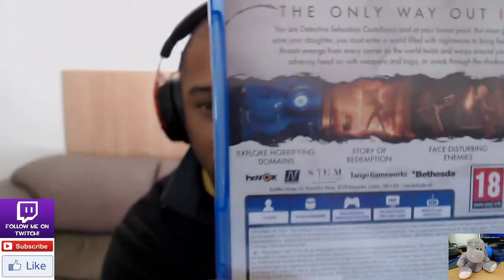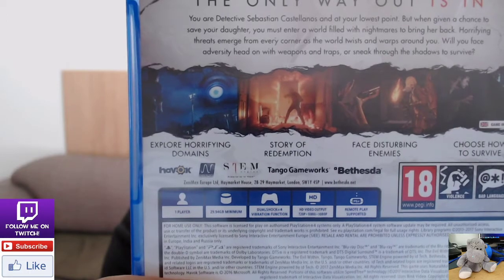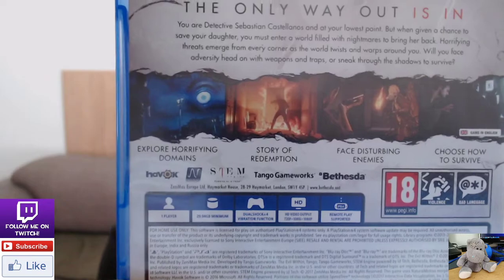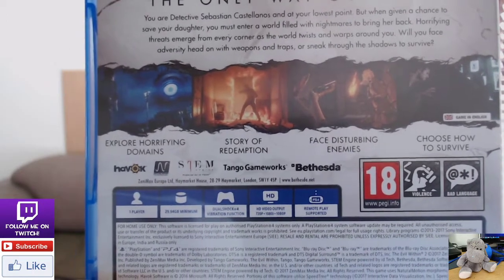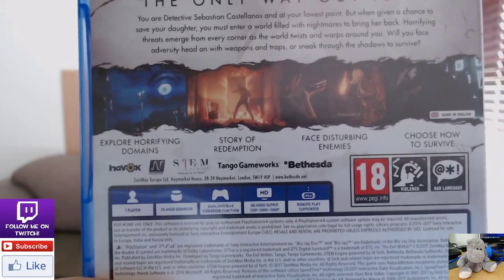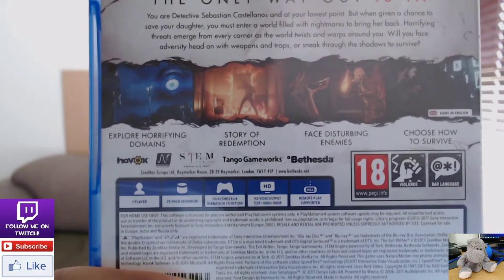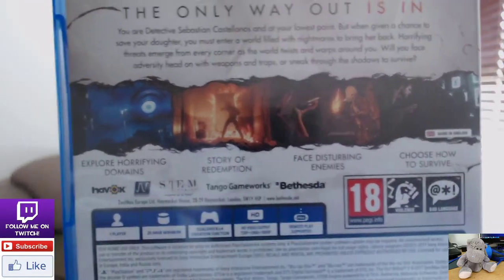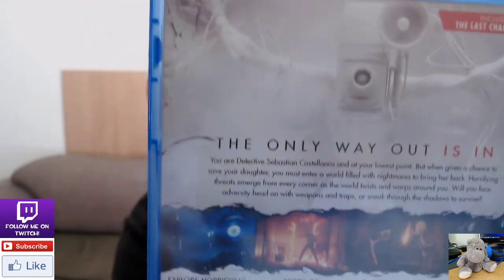My First Thought's Of The Evil Within 2